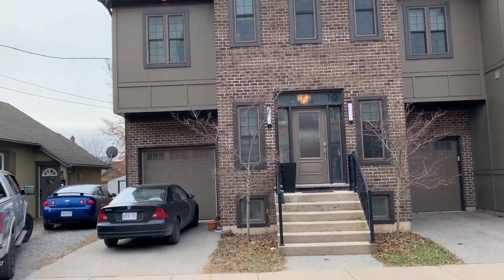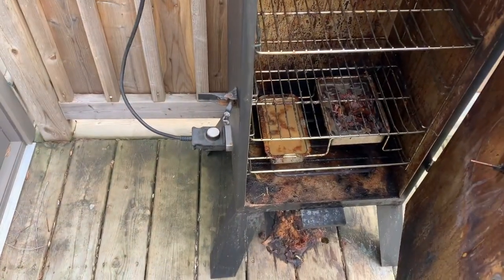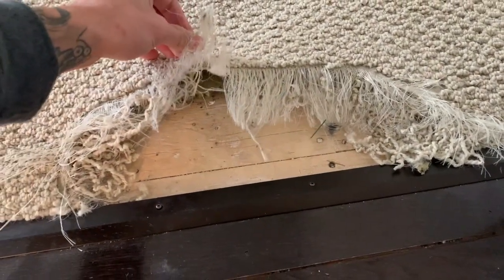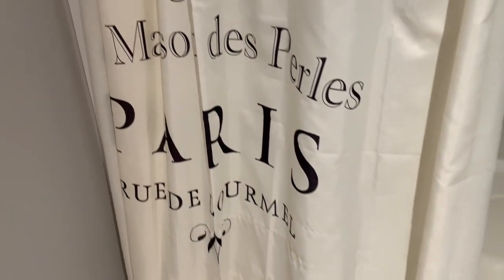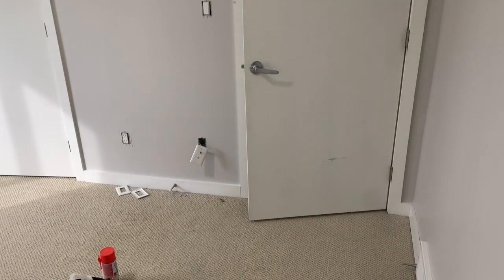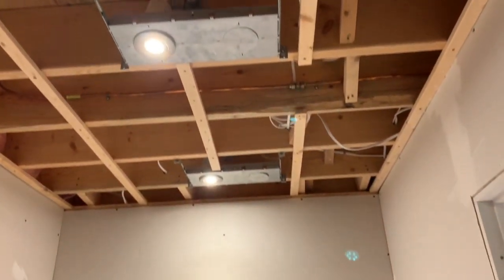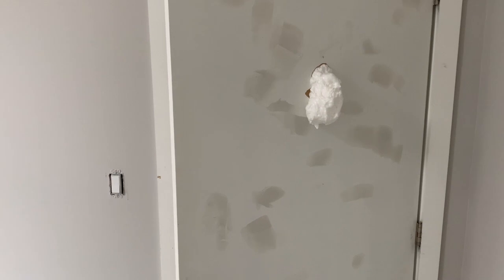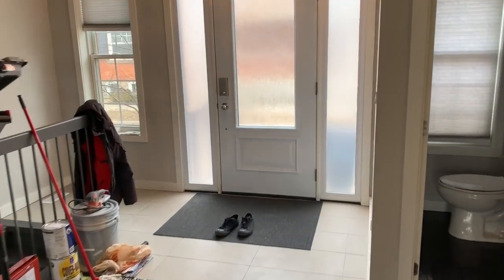Tenants Damage High End Rental Property - Full Walk Through After Tenants Move Out